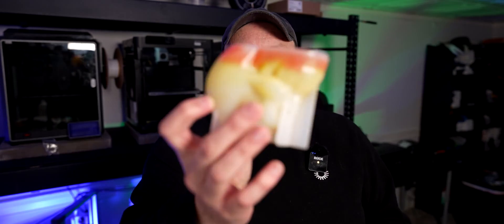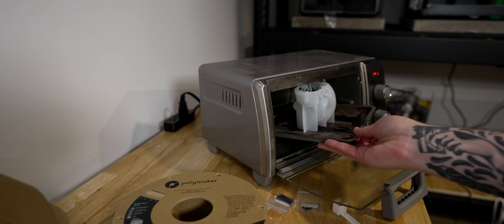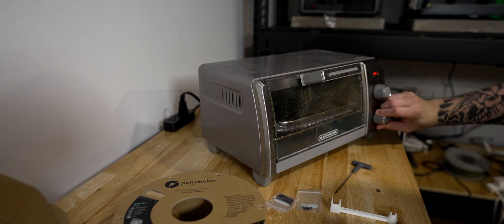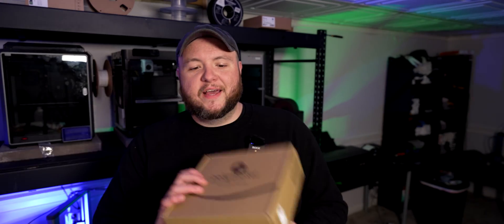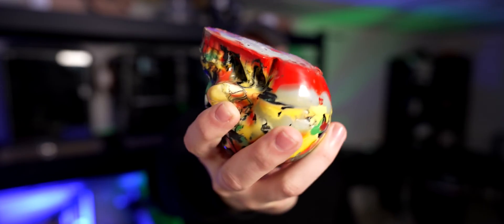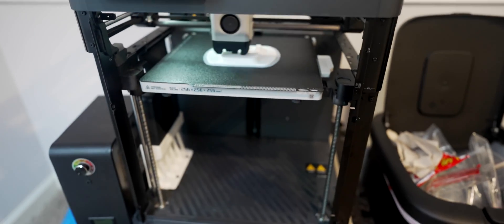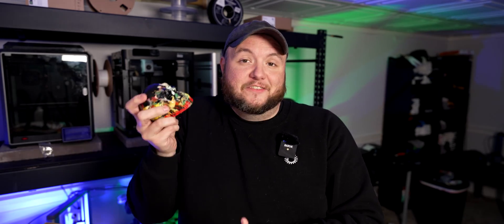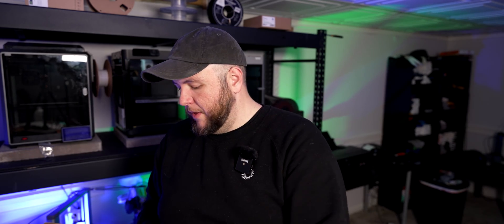MELTING 3D PRINT WASTE INTO SILCONE MOLDS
Melting your filament purge waste from your 3d printing is a great way to get the most out of your roll! I saw this idea originally from the YouTuber Uncle Jessie.

Skull Mold used in this video

►MY GEAR:
10,000mAh External Battery Pack